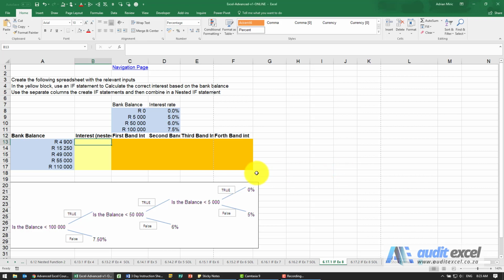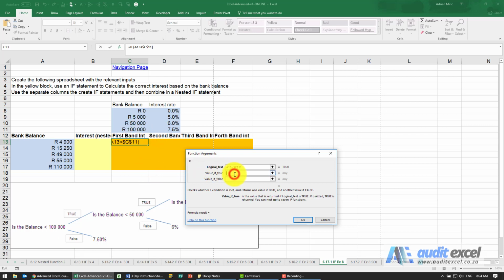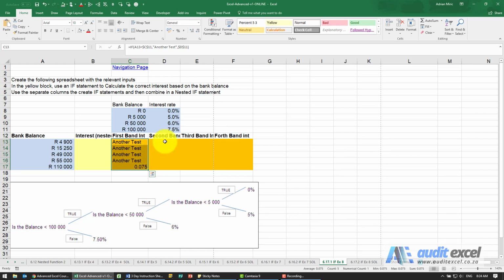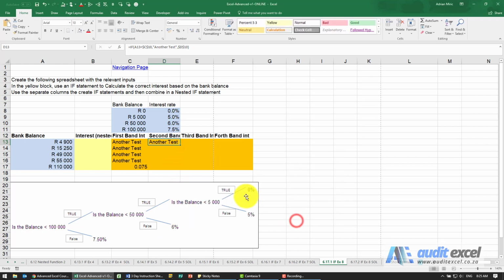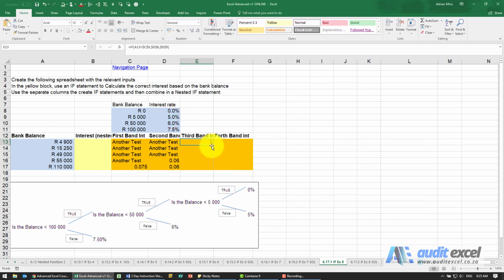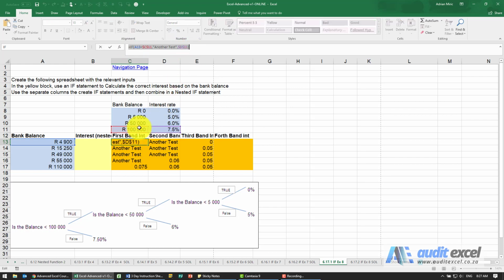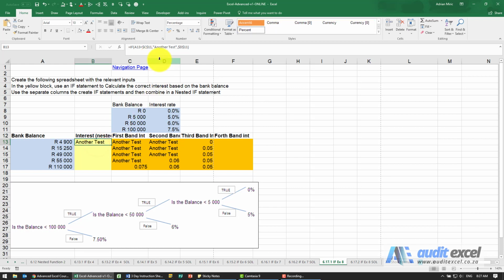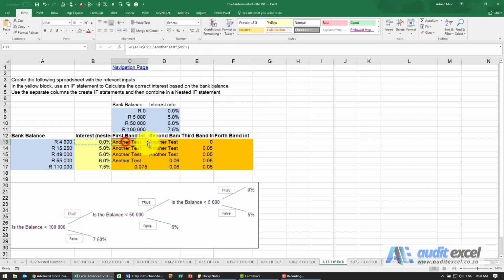Nested IF functions in Excel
00:00 Create nested IF functions in Excel (interest bands)
00:08 Draw your IF decision tree
00:23 Build the first IF in the nesting
00:42 Create a place holder for the next IF in the nested IF
01:09 Create the 2nd IF part of the nested IF function- stand alone version
01:50 Create the 3rd IF in the nested series
02:40 Combine the 3 IF functions into a single nested IF function
03:00 Replace placeholders with the next IF function in the nesting
04:20 Delete the helper IF functions

A logical and easy way to build complex nested IF functions in Excel. In this case we use the example of banks who pay different interest rates depending on the amount of money in the bank account. Can also be used for commission structures where commission percentage depends on the size of the sale.